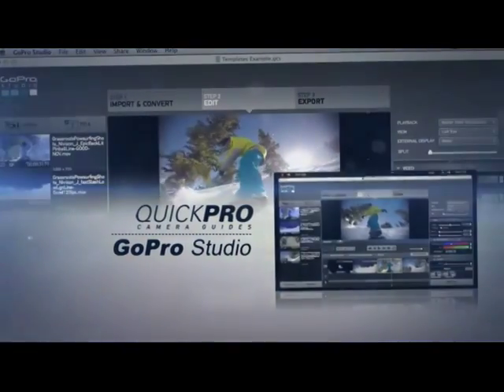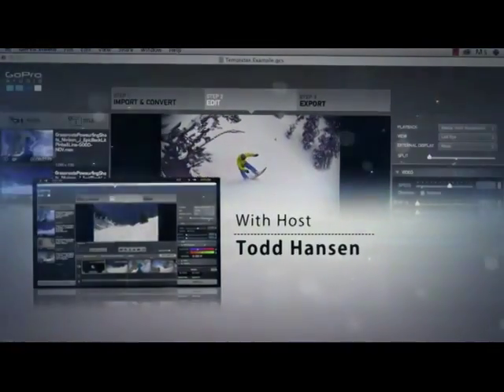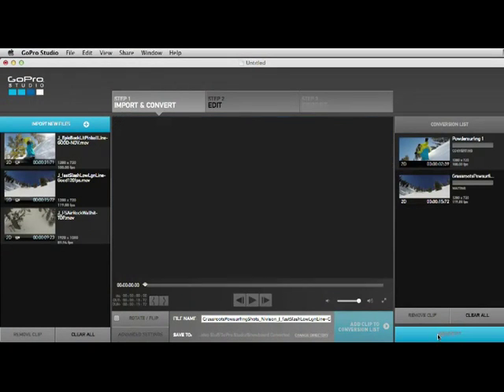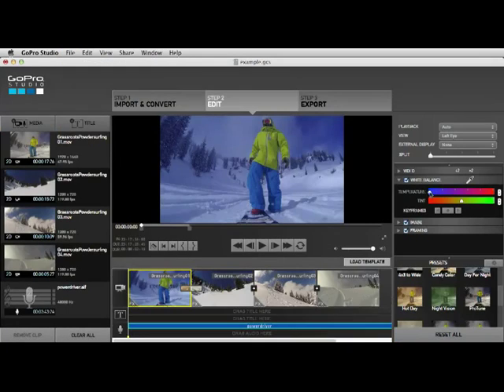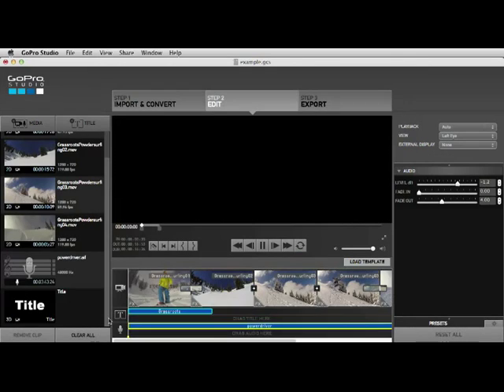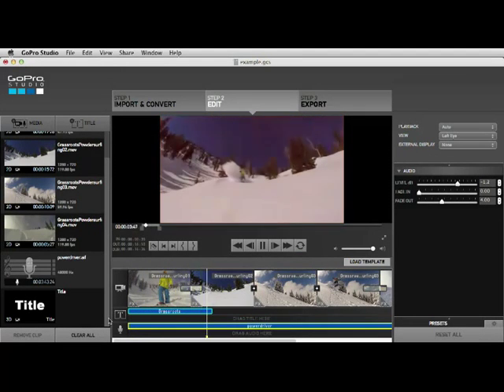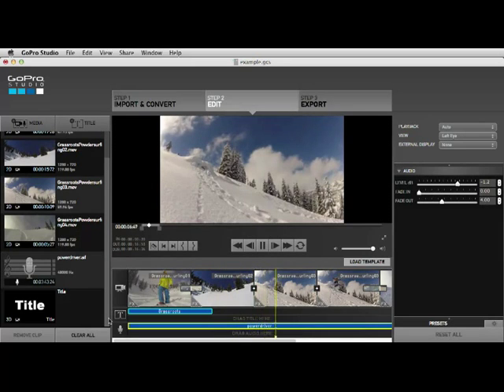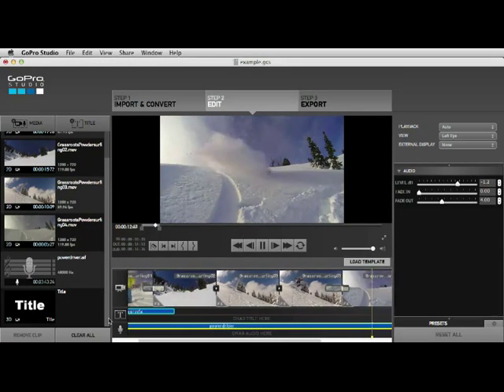GoPro Studio Commercial